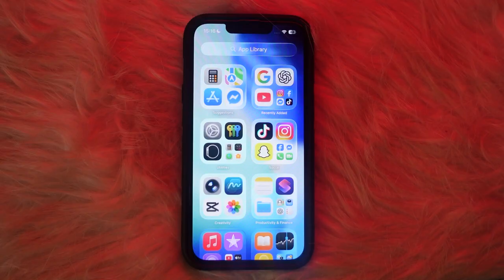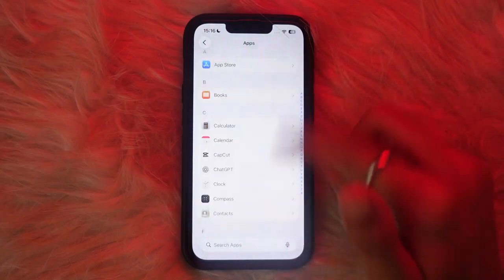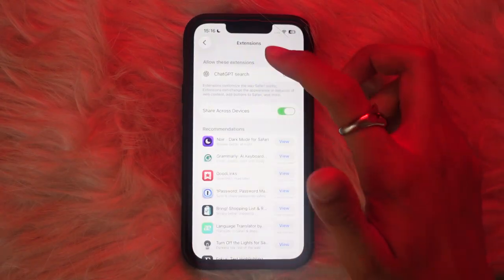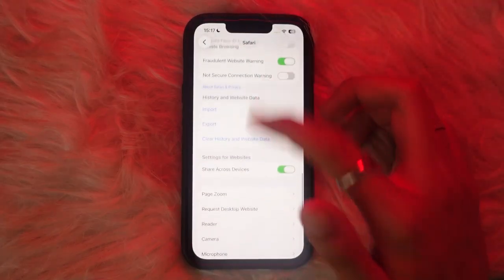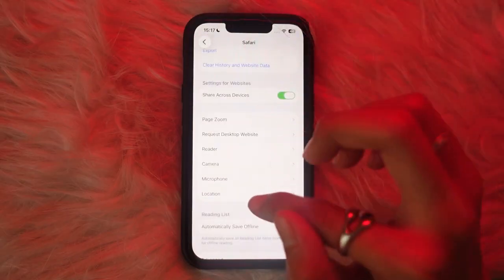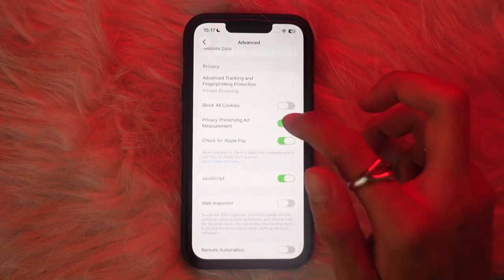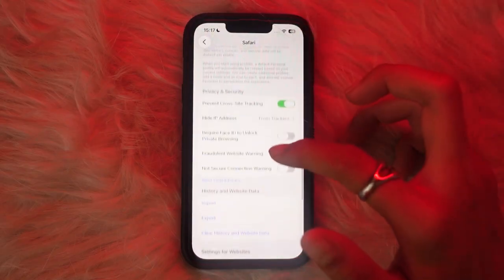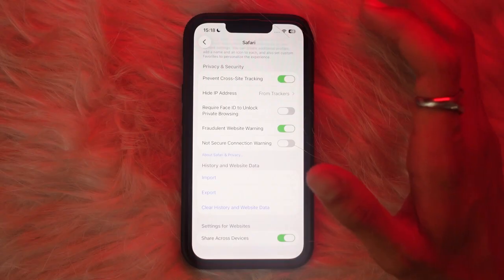Safari Settings You Should Turn Off on iPhone (Privacy & Speed Guide 2026)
Want to make Safari faster and more private on your iPhone? In this step-by-step guide, you'll learn which Safari settings you should turn off to improve privacy, reduce tracking, and enhance browsing performance. This guide will help you optimise Safari settings and create a smoother web browsing experience on your iPhone.

In this video, we'll show you how to adjust Safari privacy settings, disable unnecessary features, manage website tracking options, turn off background activities, clear browsing data, and customise Safari preferences. Whether you want better privacy, faster loading speeds, or a cleaner browsing experience, these Safari changes can help improve your iPhone performance.

You'll also discover useful iPhone Safari tips, including managing cookies, controlling website permissions, reducing unwanted pop-ups, improving battery efficiency, protecting personal data, and keeping Safari running smoothly. Understanding these settings can help you get more control over your browsing experience while maintaining better privacy.

By the end of this video, you'll know exactly which Safari settings to turn off on iPhone for better privacy and speed.